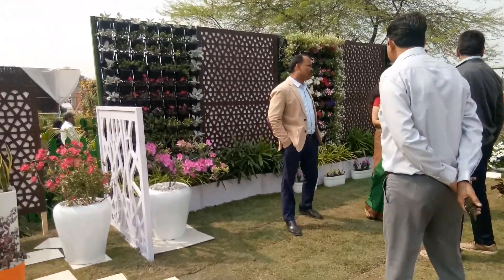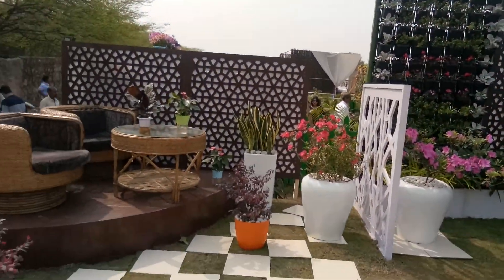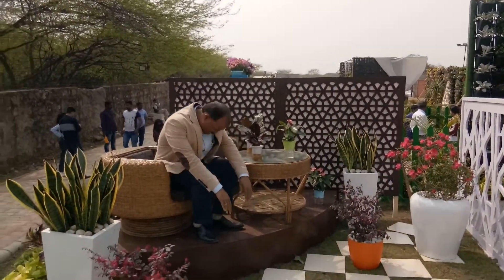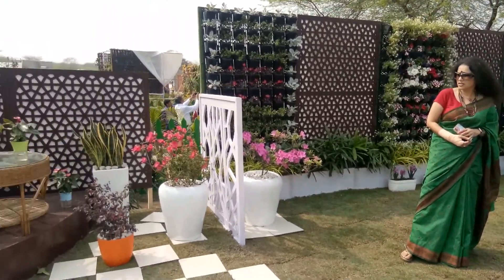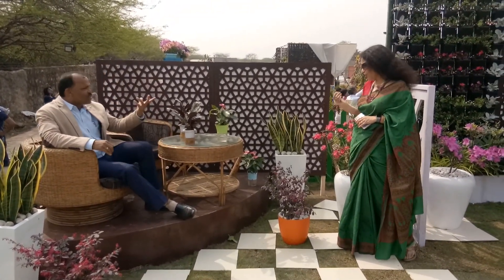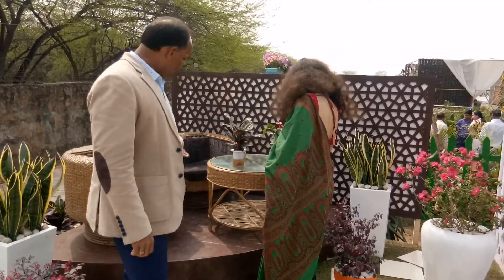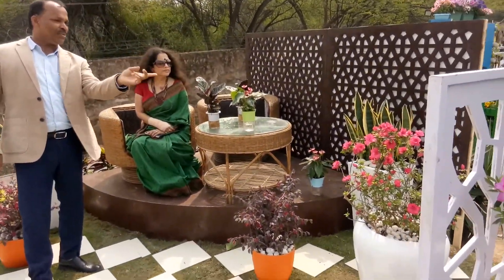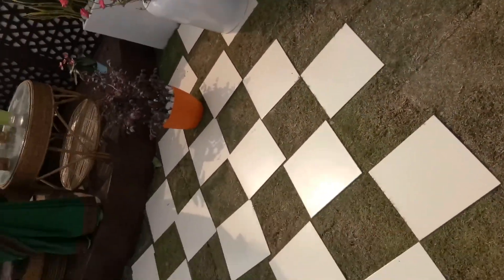NDMC in Garden Tourism Festival 2020, .(5)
Various Display of NDMC Hort Deptt